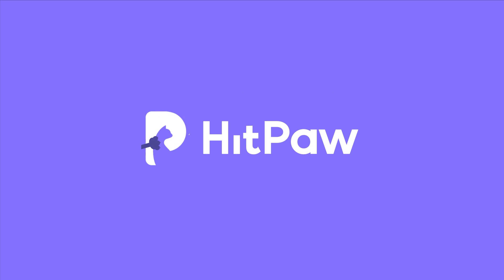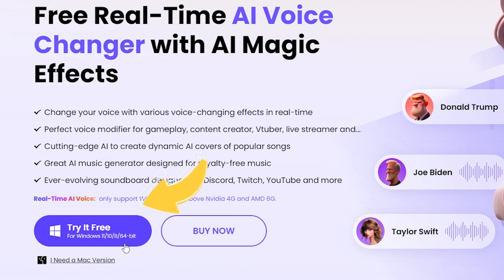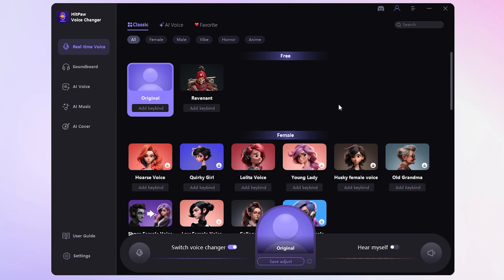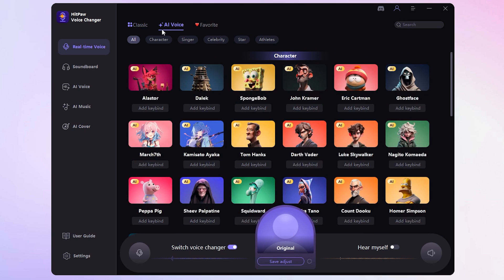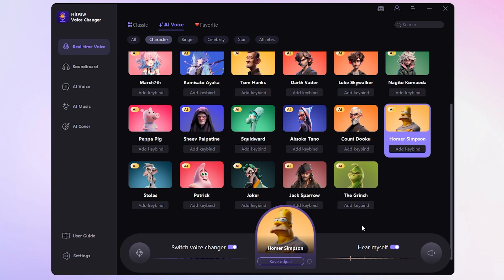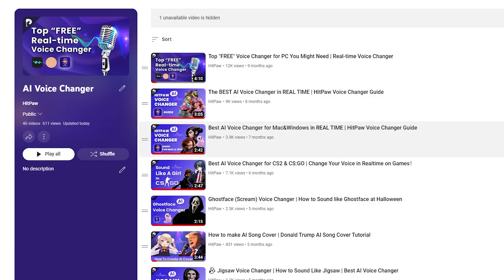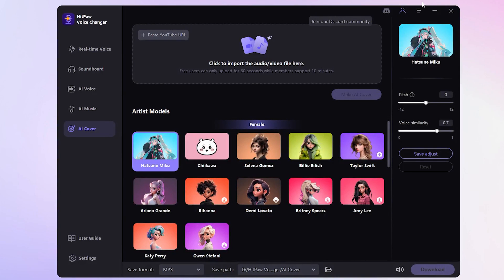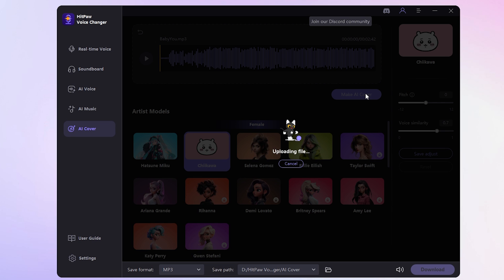Gojo AI Voice Generator | How to Sound like Satoru Gojo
In today's video, I want to show you how to change anyone’s voice to Satoru Gojo.

00:00 Change Geto's Voice to Gojo
00:25 How to Sound like Gojo using HitPaw Voice Changer
01:19 How to make AI Cover